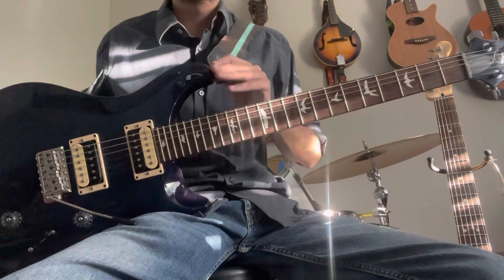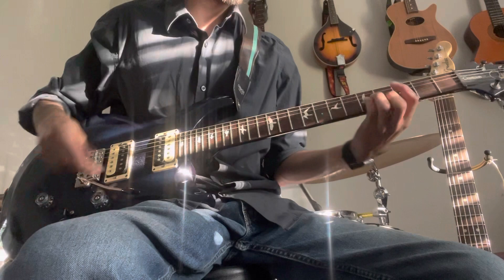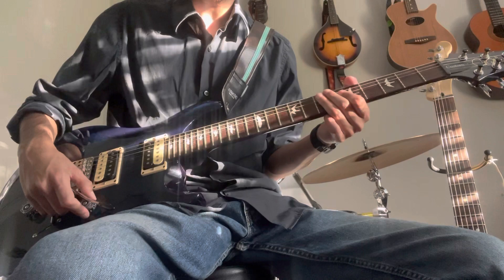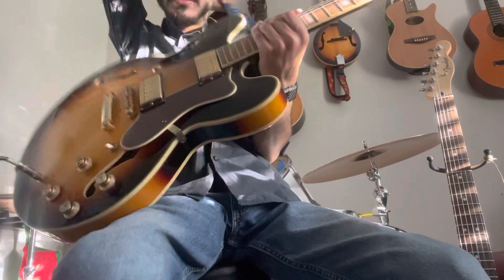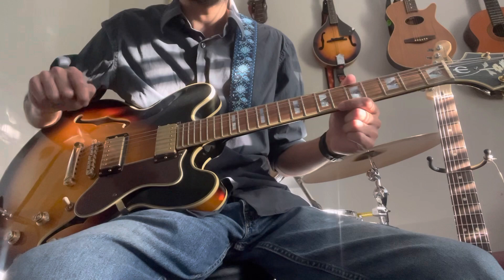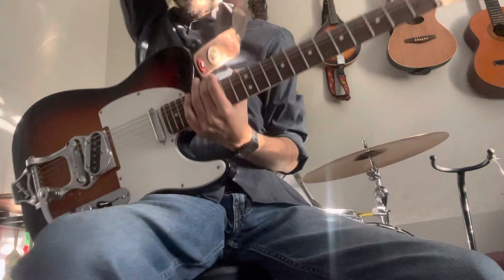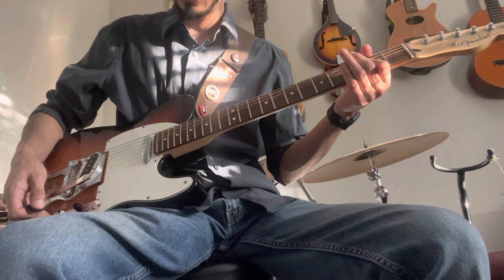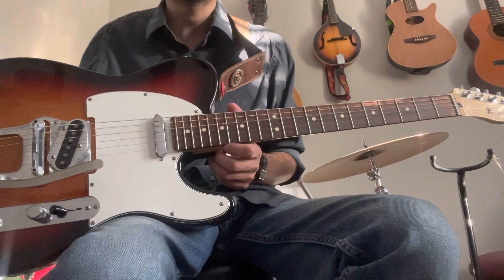The only guitar you need to play all kinds of music styles - La única guitarra que ocupamos